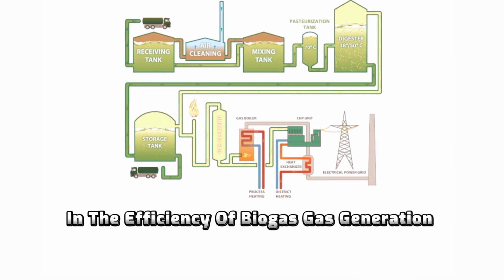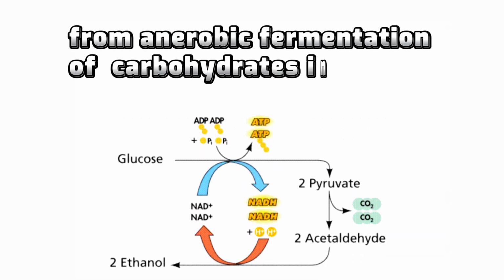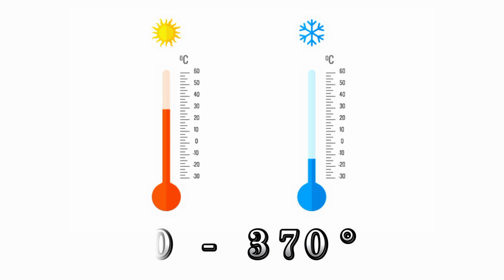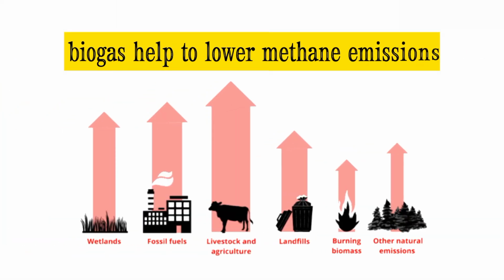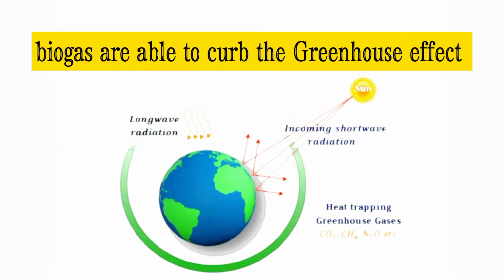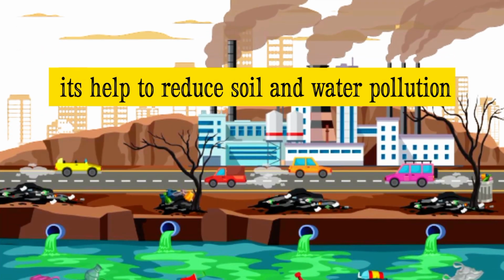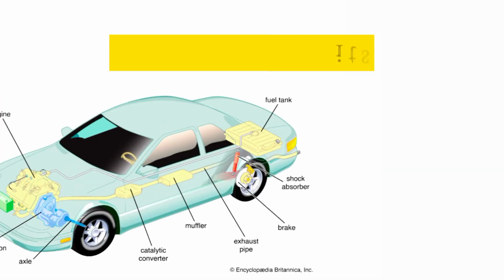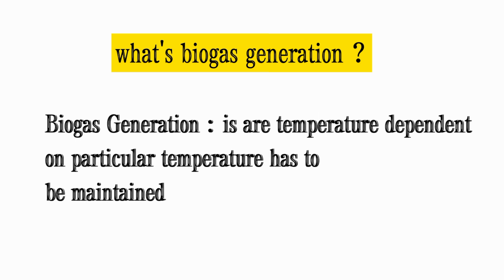Harnessing Biogas: A Sustainable Energy Source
Explore the world of biogas in this informative video, presented by Khadija Inusasan, a student at Al Mumtas Comprehensive Integrated School. Learn about the methods to improve industrial performance through the use of microorganisms, alligate, or modified plants. Discover how biogas, a clean and renewable source of energy, is produced through anaerobic fermentation and its various applications, including cooking, heating, lighting, fertilizer production, and electricity generation. Understand the advantages and disadvantages of biogas technology and its impact on reducing greenhouse gas emissions. Stay informed about the temperature requirements for efficient biogas production and the future of this eco-friendly energy source.